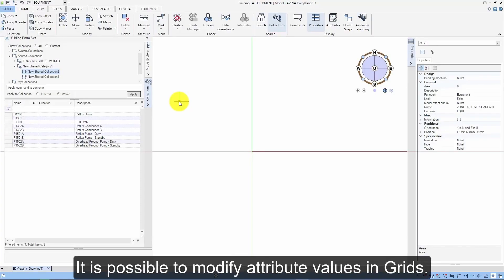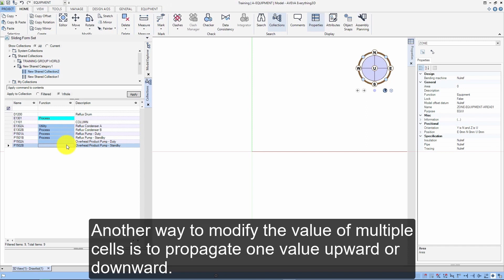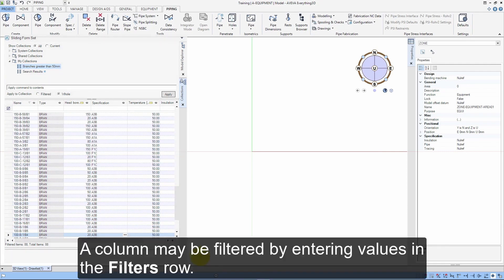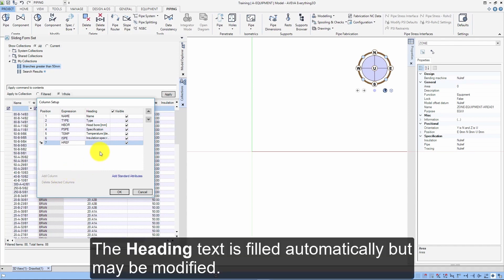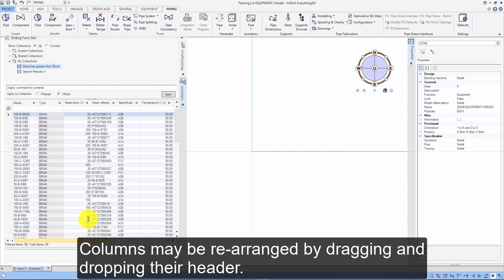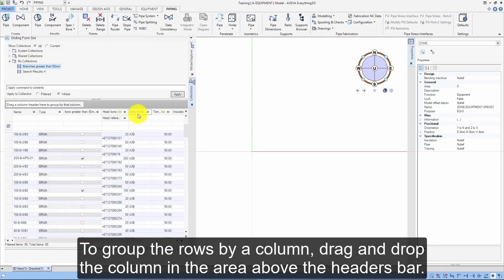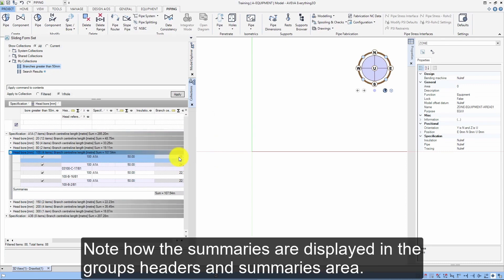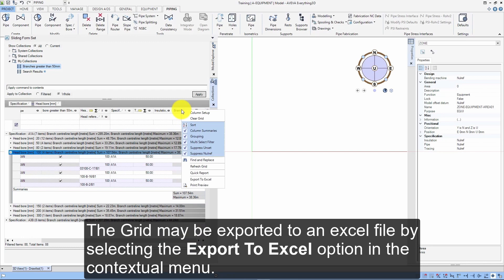Aveva E3D. Working with Collection Grids. Lesson 17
In this video, you will learn how to use work with Collection Grids:

Working with Grids - Manipulating data in a tabular format using a grid interface
Modifying Values - Changing or updating values in the grid
Sorting a Column - Reordering the rows based on the values in a specific column
Freezing a Column - Pinning a column in place to keep it visible while scrolling horizontally
Filtering a Column - Limiting the data displayed to only rows that meet certain criteria in a specific column
Adding Columns - Creating new columns to contain additional data
Arranging Columns - Reordering the columns to display them in a different sequence
Column Units - Specifying the units of measurement for values in a column
Grouping - Combining rows with similar values in a specified column into groups
Column Summaries - Displaying summary statistics for values in a specified column
Quick Report  - Generating a basic report with preconfigured settings based on the data in the grid